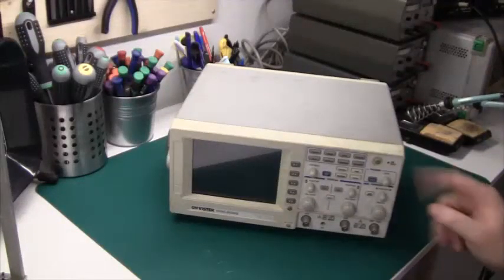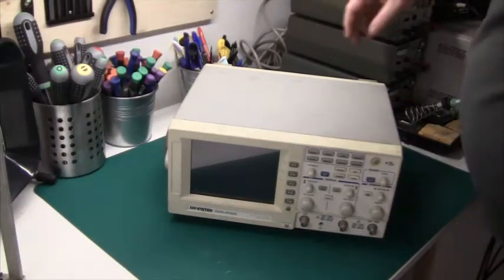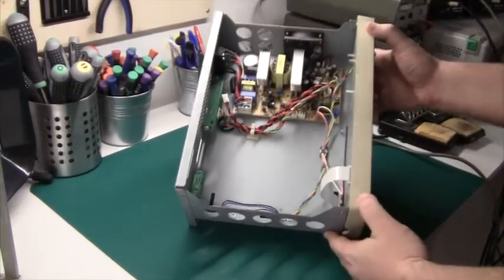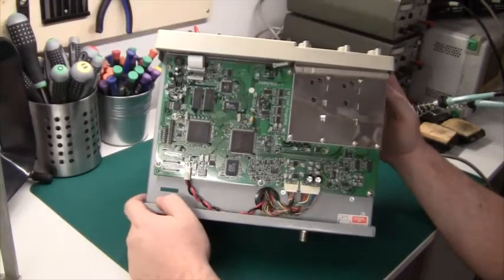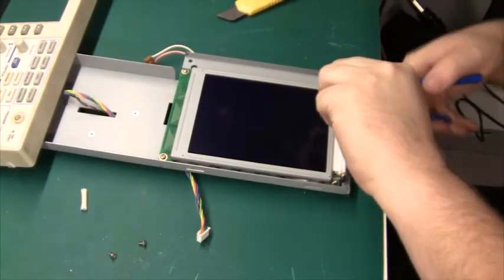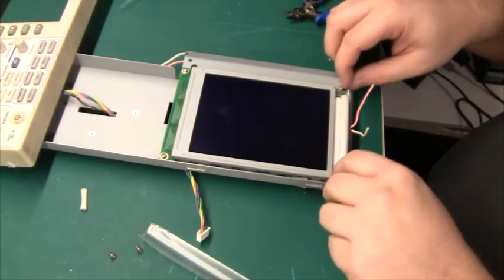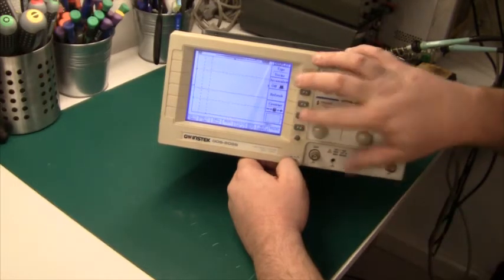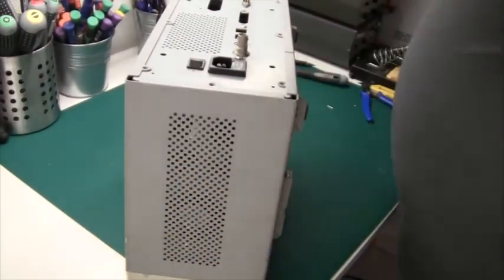Repair of GW-Instek GDS-806S Oscilloscope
Today I repair my GW-Instek GDS-806S Oscilloscope.